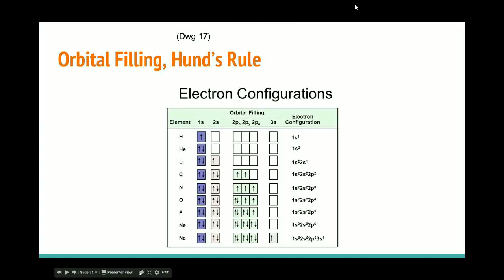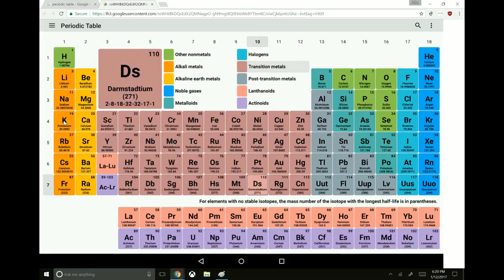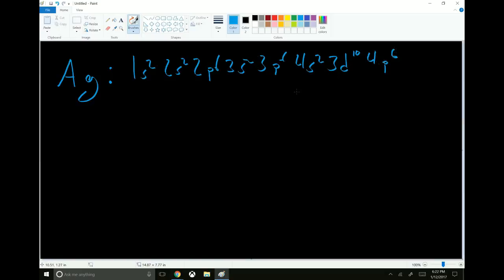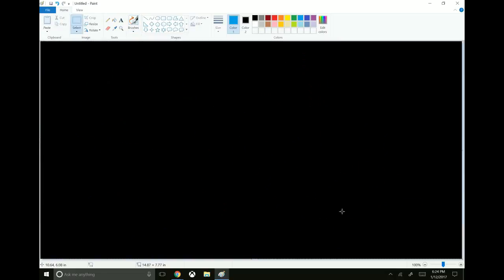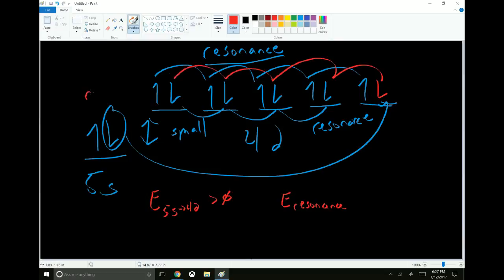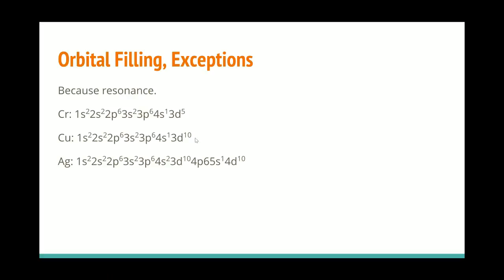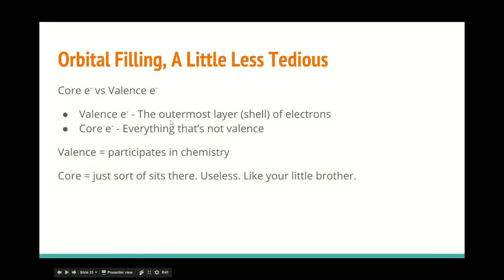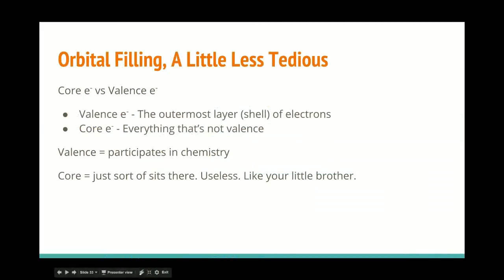Lecture 1.1.13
Continuing from previous lecture:
* Orbital filling
** Hund's rule
** Resonance: different orbitals, same sublevel, same spin
*** orbital filling exceptions
* Valence
** valence vs. core electrons